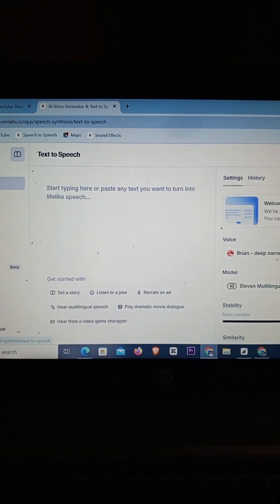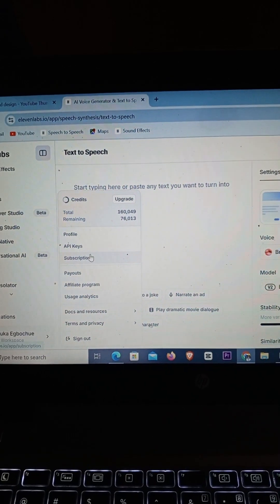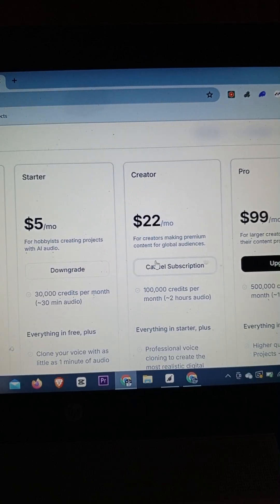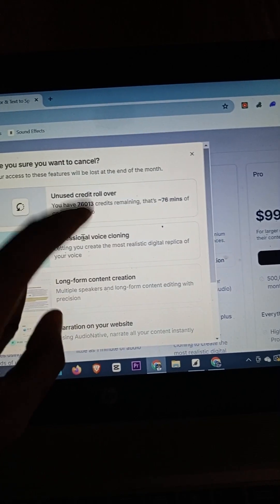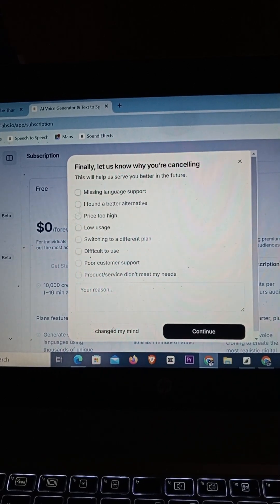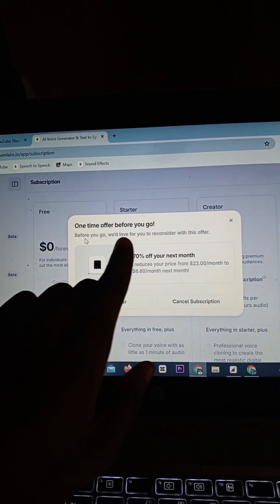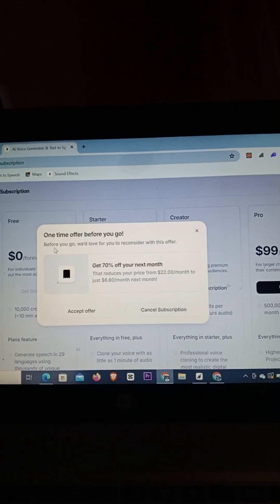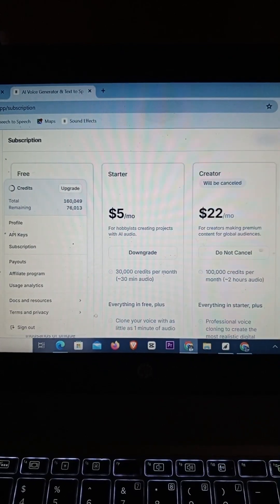HOW TO CANCEL ELEVEN LABS PAID SUBSCRIPTION PLAN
In this video, we will guide you through the process of canceling your Eleven Labs paid subscription plan. Whether you're looking to downgrade to a free tier or discontinue your subscription, this tutorial will provide you with the necessary steps to manage your account effectively.